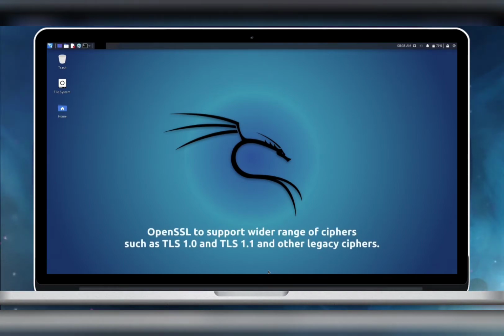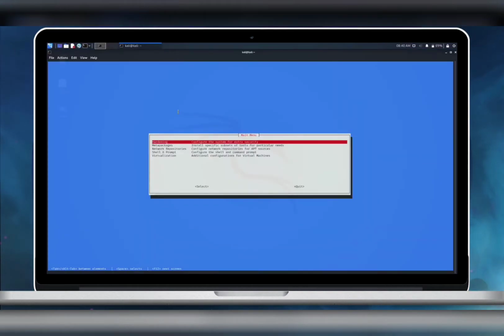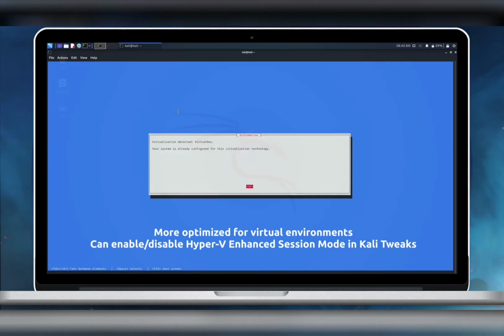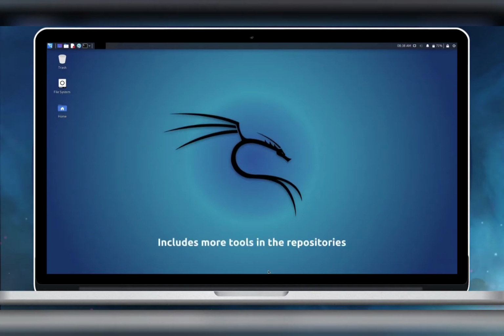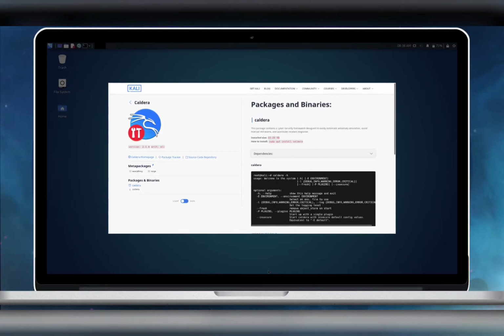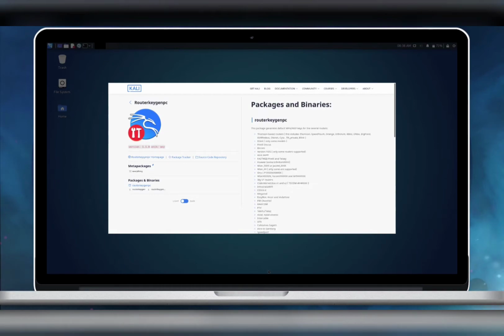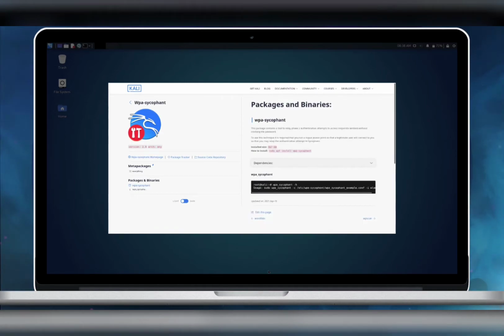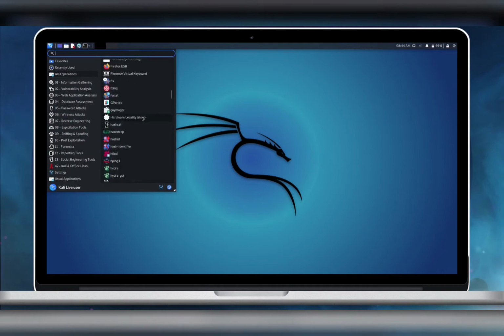Kali Linux 2021.3 released, what's new in Kali Linux?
A quick overview of the latest features in Kali Linux 2021.3. With this version, Kali introduces the first smartwatch powered by Kali.